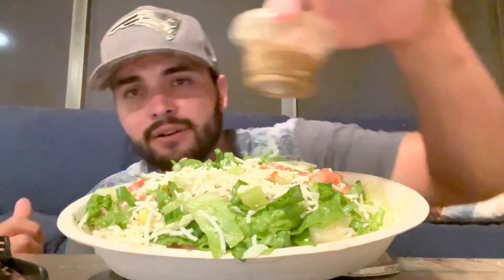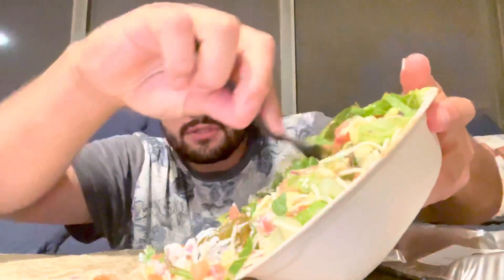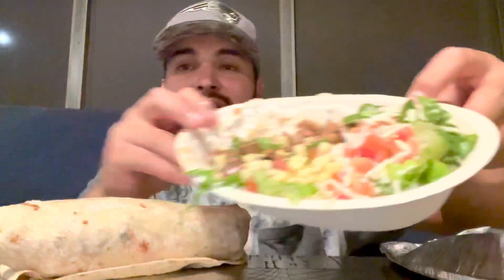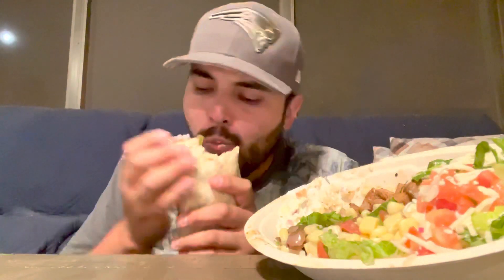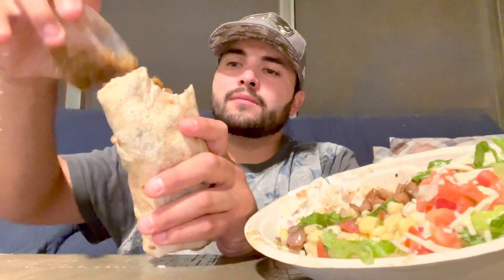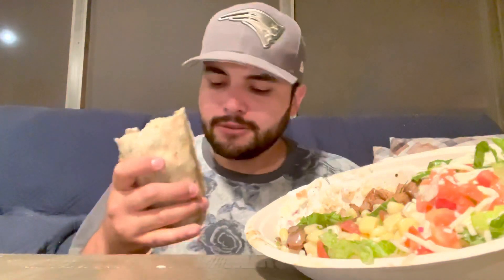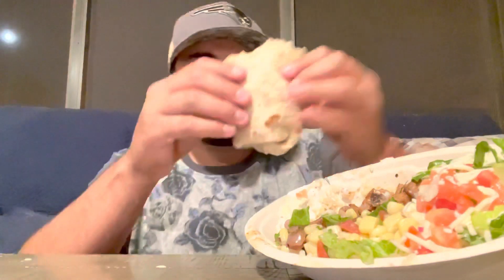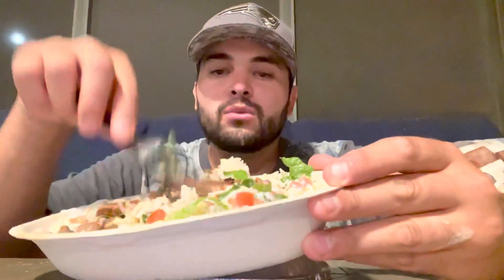CHIPOTLE BURRITO & CARNE ASADA BOWL MUKBANG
Hey guys! Welcome to my new channel!